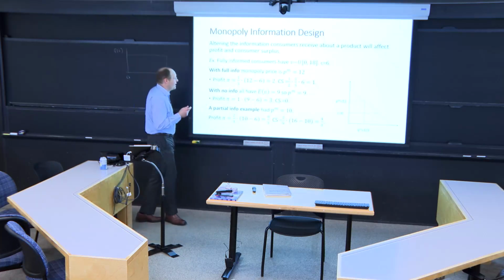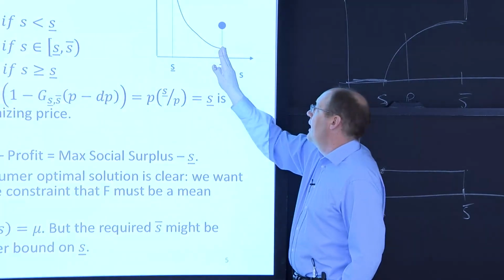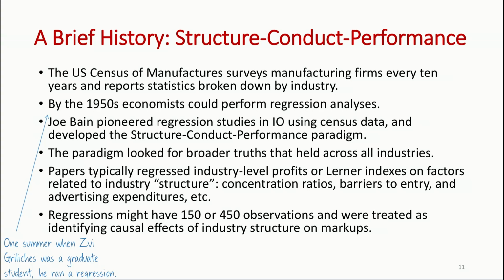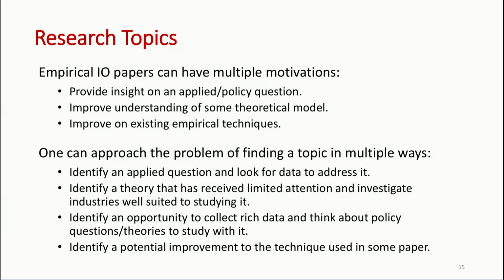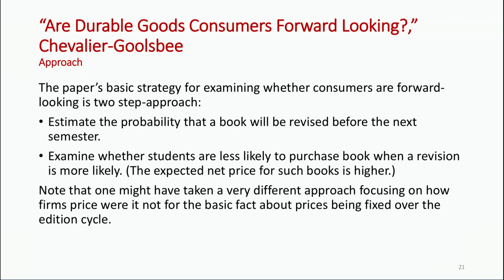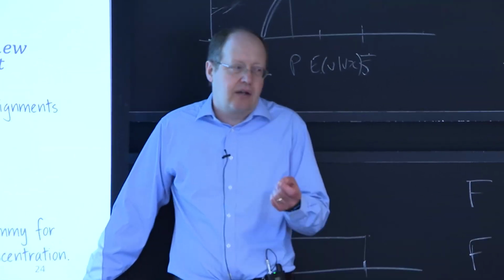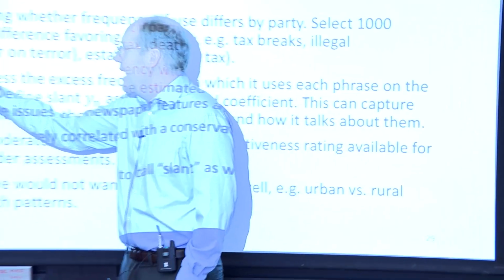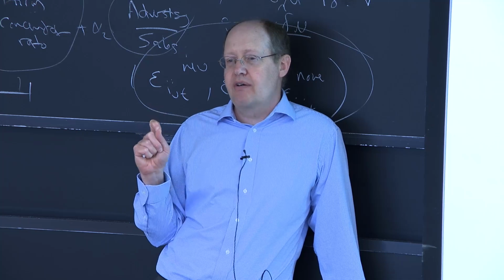Lecture 02: Monopoly Pricing and Durable Goods, Part 2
MIT 14.271 Industrial Organization I, Fall 2022
Instructor: Glenn Ellison

Glenn Ellison discusses monopoly pricing, including monopoly information design. He also covers durable goods, which are goods one uses over time rather than being completely consumed in one use. Examples of durable goods include cars and books.